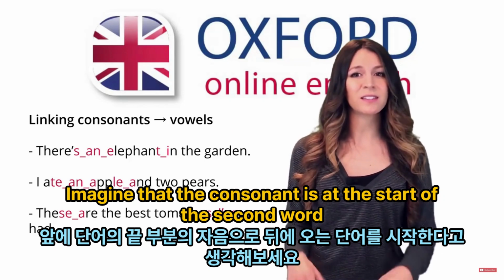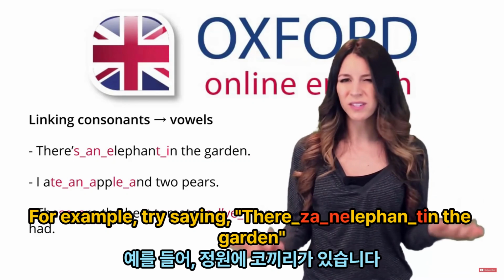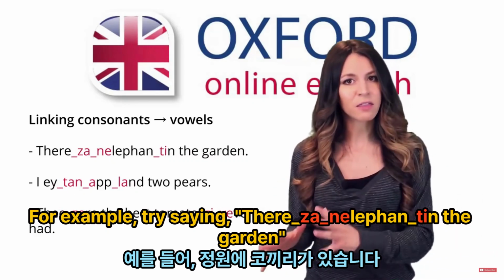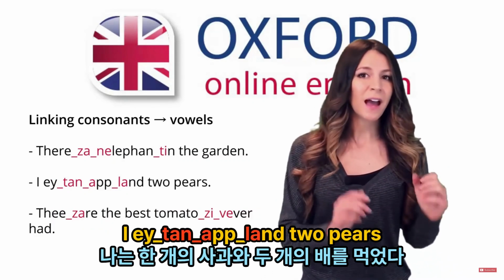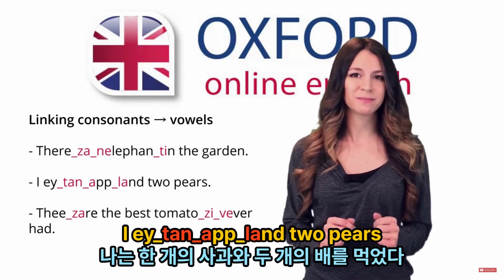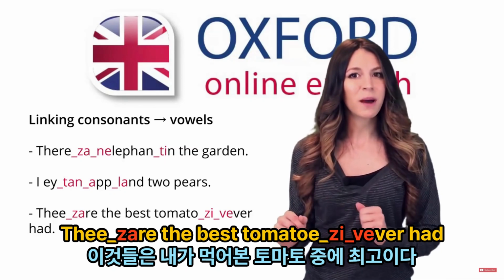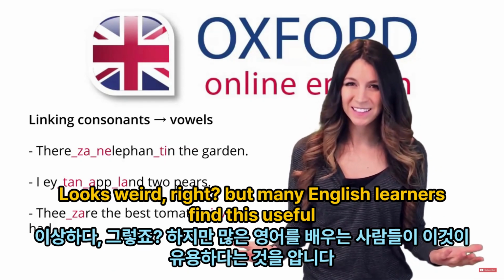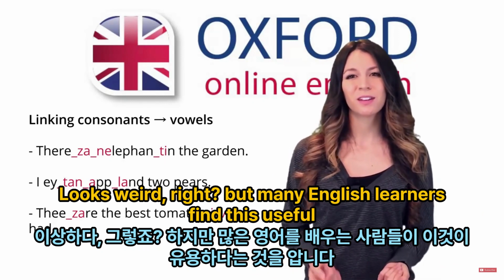리스닝, 이것만 보셔도 안 들리던 영어가 들리기 시작합니다. 듣기 편한 발음과 쉬운 내용으로 당신에게만 알려드립니다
귀가 뚫려야 말을 합니다
진작에 알았으면 좋았을 내용
알고 배우는 기쁨
알배기 with vrew
듣고 말하고 기억하기
매일 매일 반복하는 것만이 답인듯요~